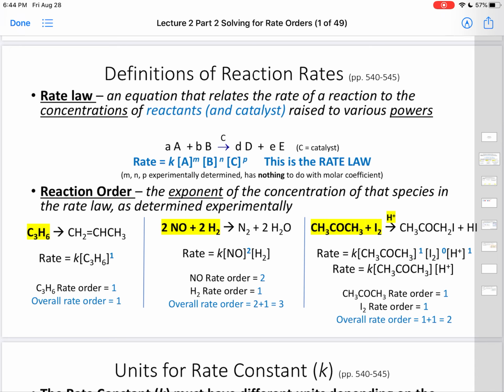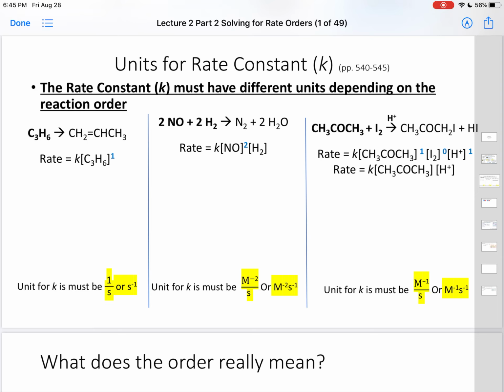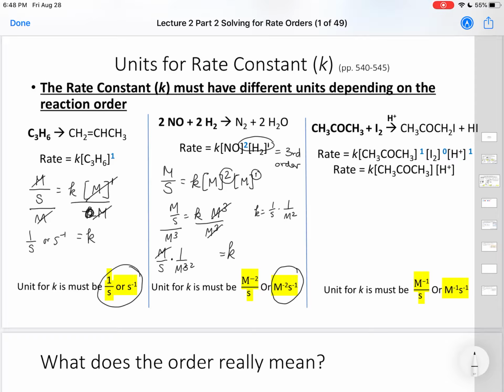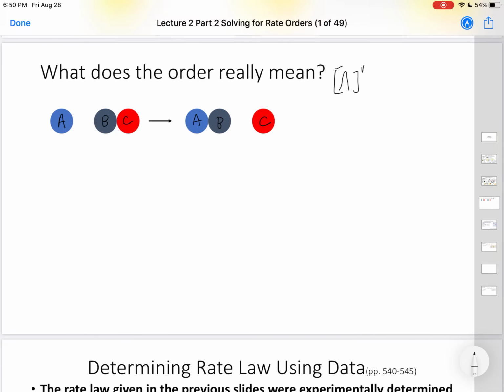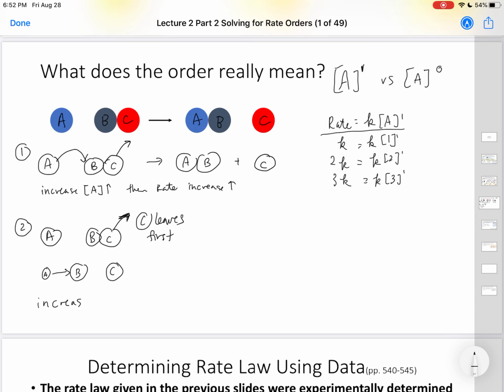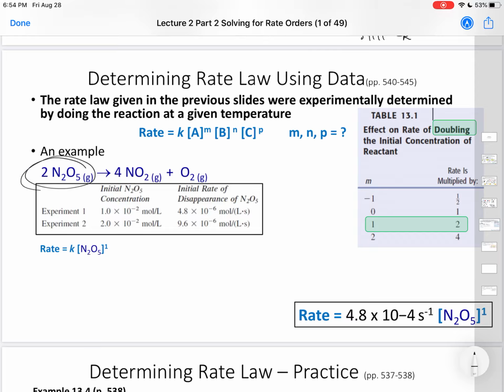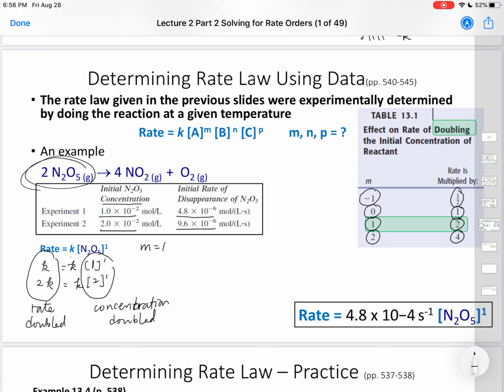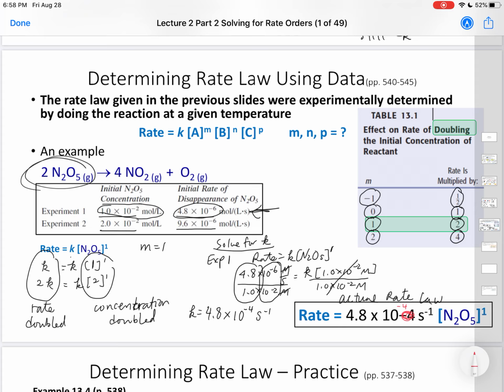Lecture 2 Part 2a Intro to Rate Law